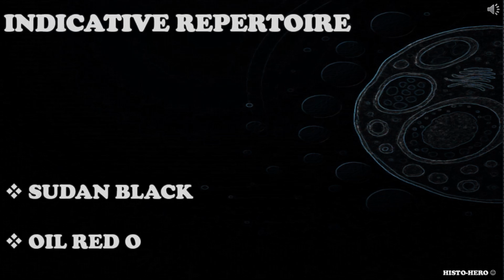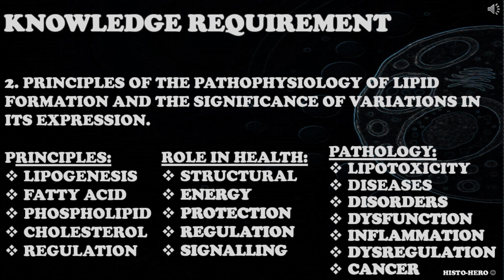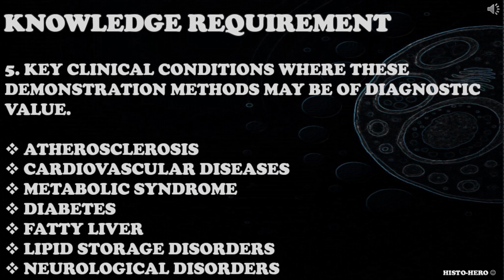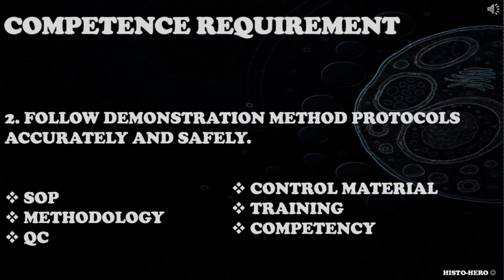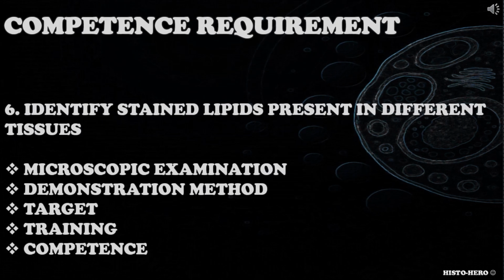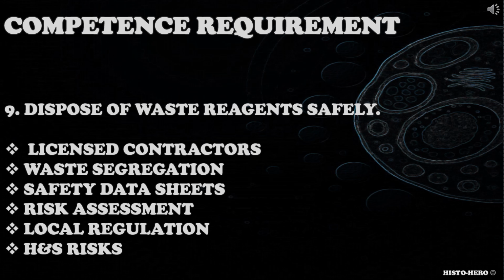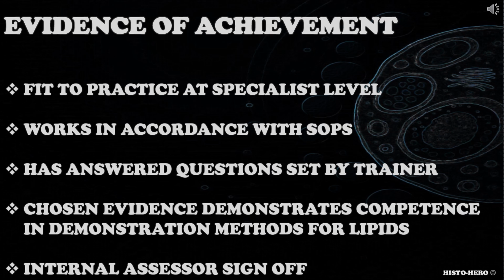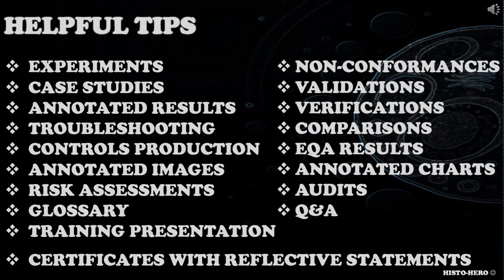IBMS SPECIALIST PORTFOLIO V4.2 - LIPIDS (for trainee)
This video is about Lipids which is part of the IBMS specialist portfolio in cellular pathology.